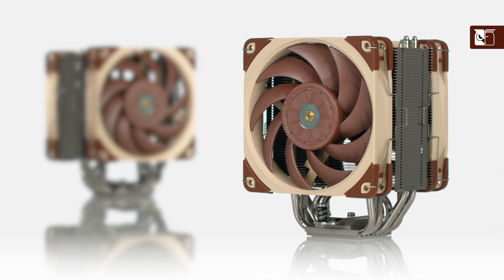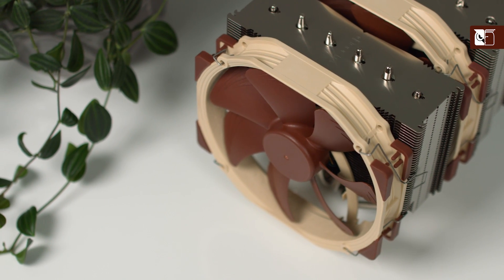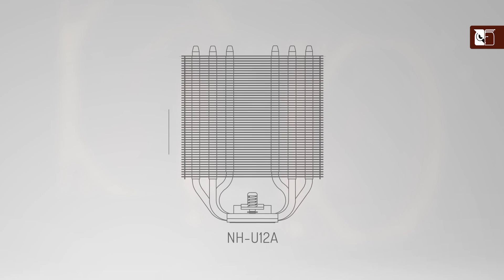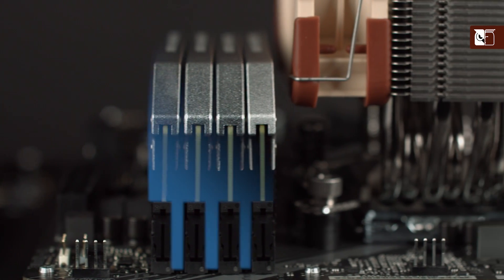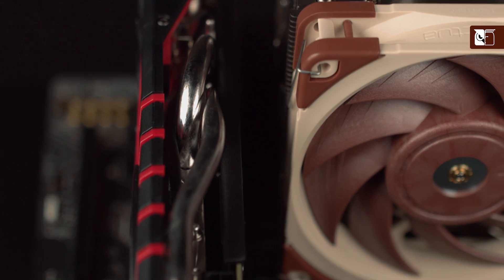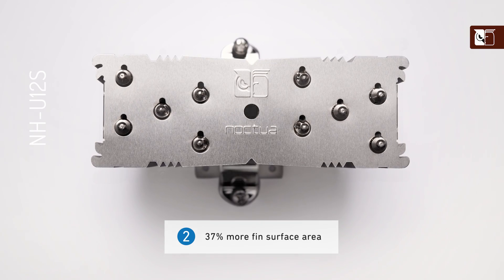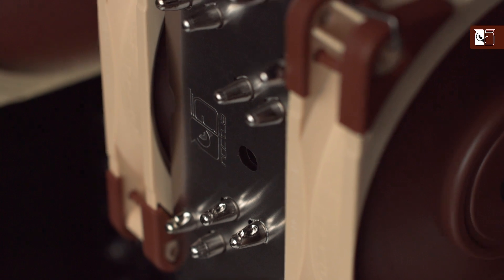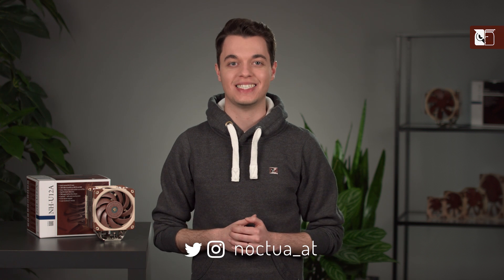Noctua NH-U12A: technical backgrounds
This video delves into the technical backgrounds of the NH-U12A premium class 120mm CPU cooler, explaining how it can match or even outperform many 140mm sized coolers while, at the same time, offering significant advantages in RAM, case and PCIe compatibility.